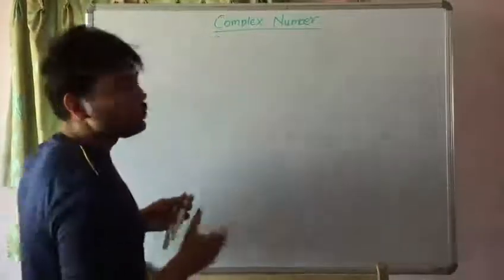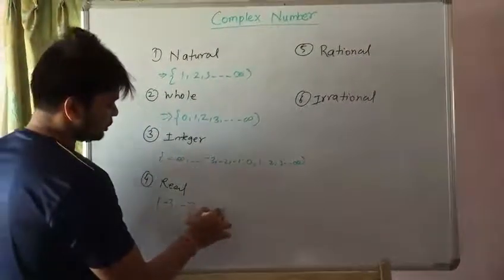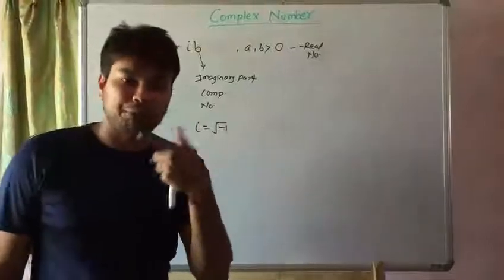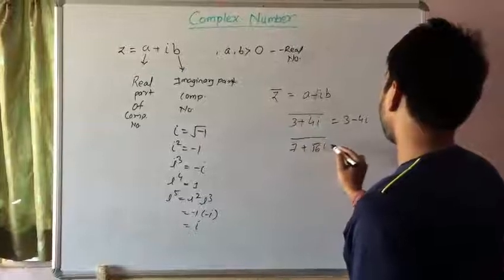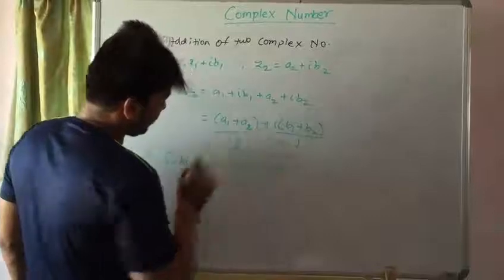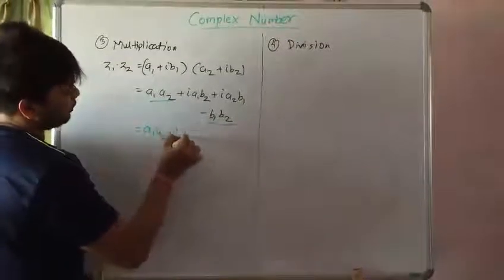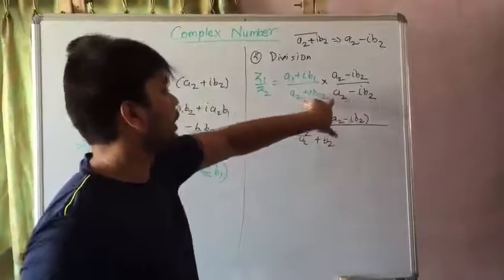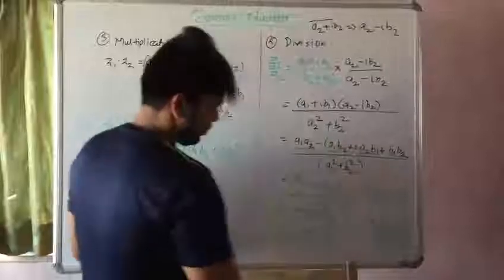Basics Of Complex number Part 1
Regards,
Maths-Forum